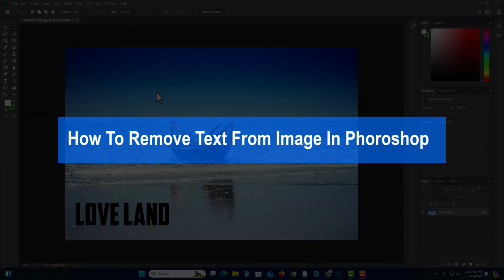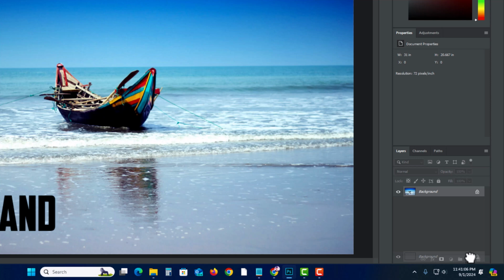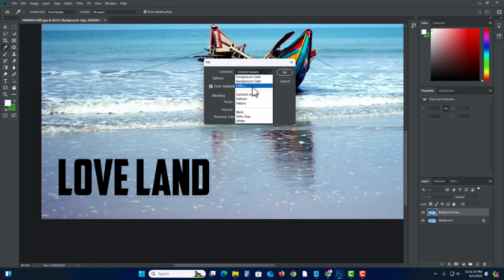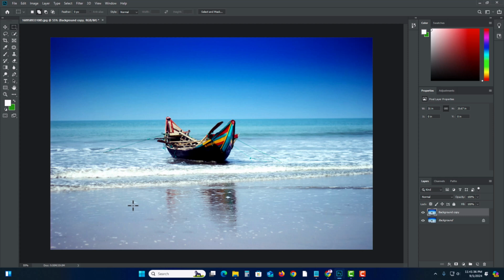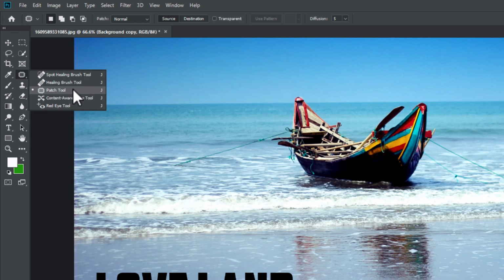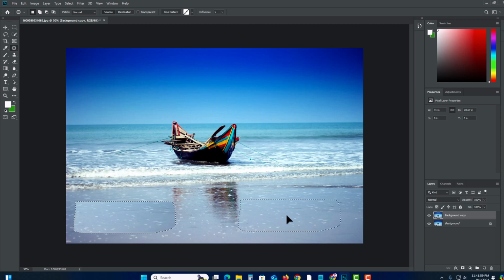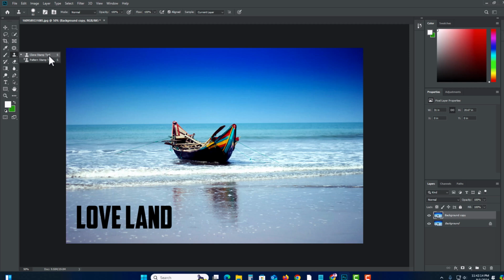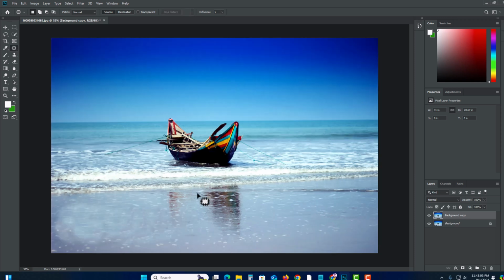How To Remove Text From Image In Photoshop [3 Ways]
Effortlessly remove text from images in Photoshop with step-by-step instructions. Create clean and professional visuals by erasing unwanted text, logos, or watermarks.

How to remove text from photo in photoshop
Easy How to Remove Text from Image in Photoshop
How To Remove Text From An Image In Photoshop
Remove Unwanted Text from an Image in Photoshop
how to remove text in photoshop without changing background
how to remove something from a photo
remove text from image photoshop
How to Remove Text from Any Image for Beginners